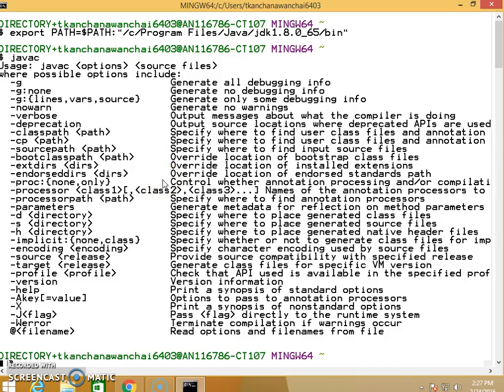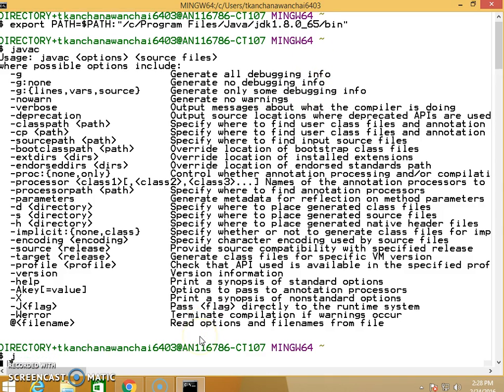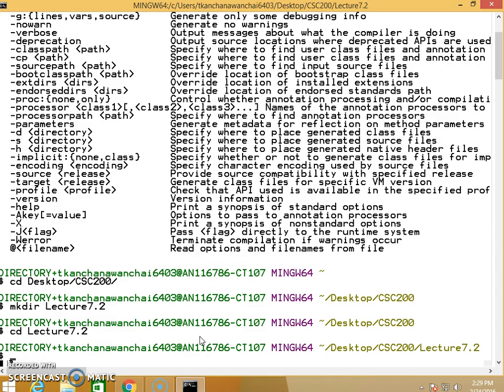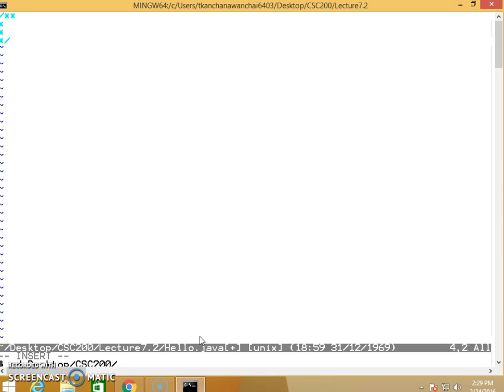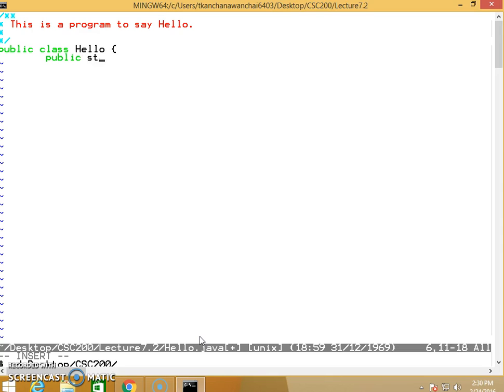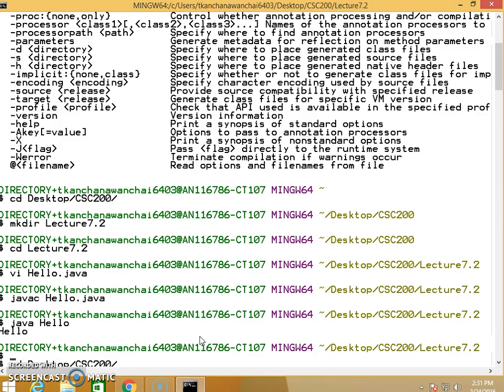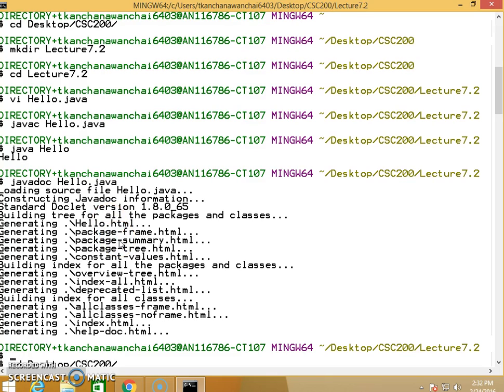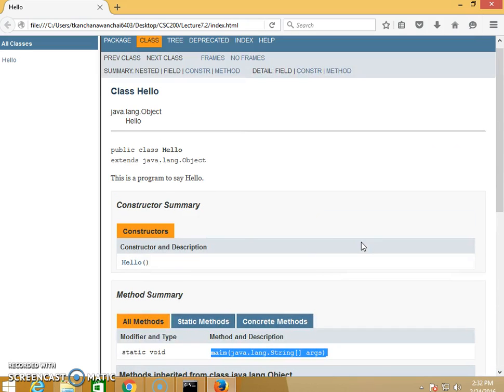Create JavaDoc From Unix CommandLine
demonstrate how to generate Javadoc